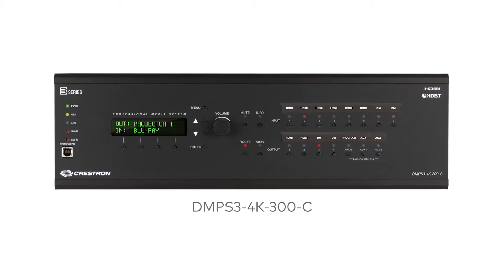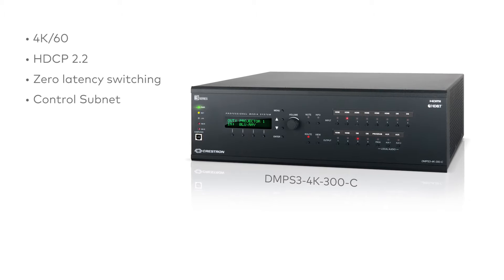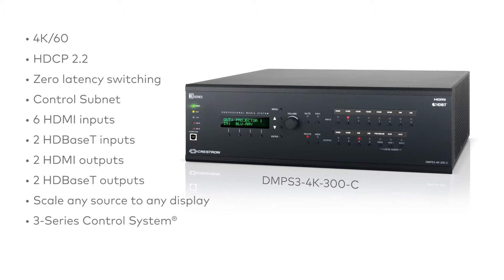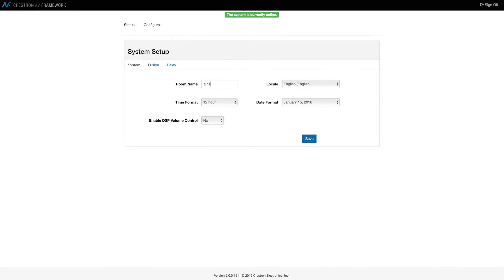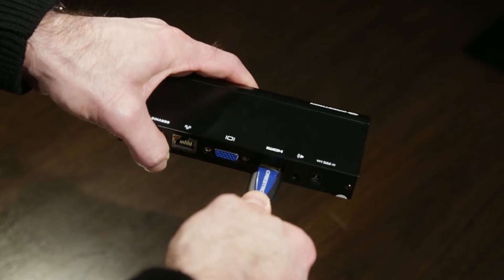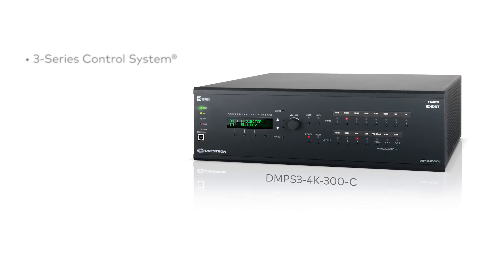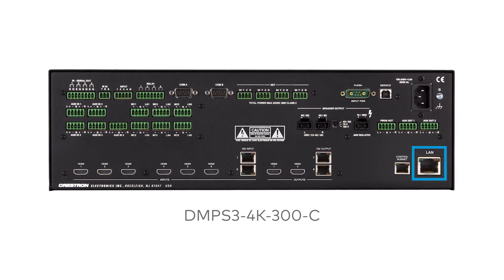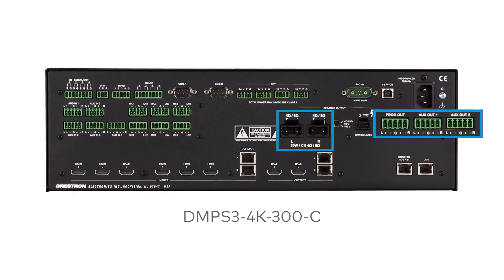DMPS3-4K-300-C and DMPS3-4K-200-C Overview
The new DMPS3-4K-300 and DMPS3-4K-200 reset the industry standard. Packed with the capabilities you need to meet the needs of today’s meeting and learning spaces, they include 4K60, full support for HDCP 2.2, and Control Subnet.